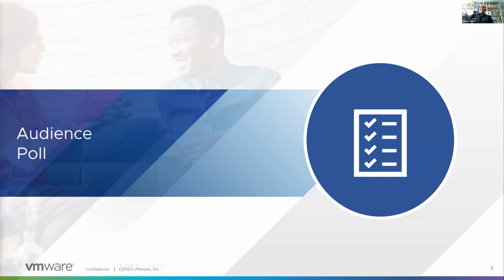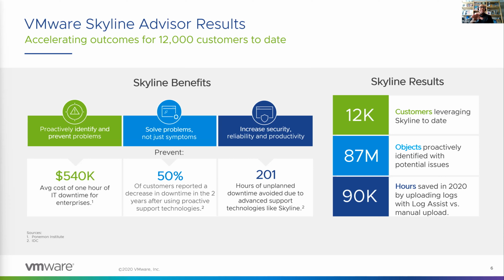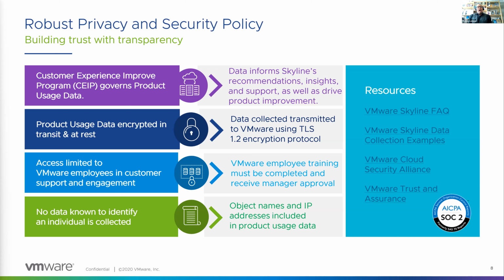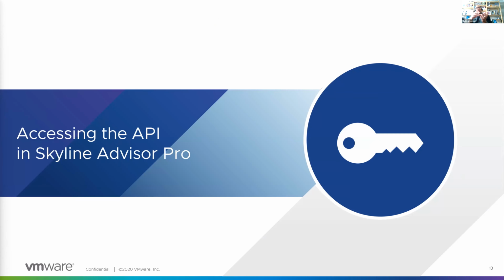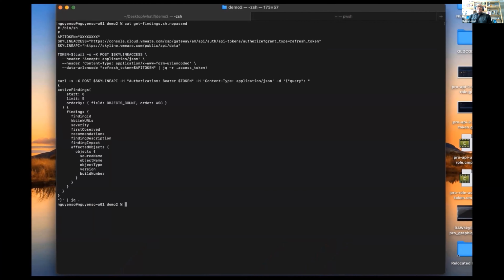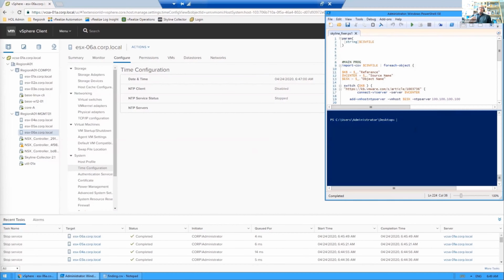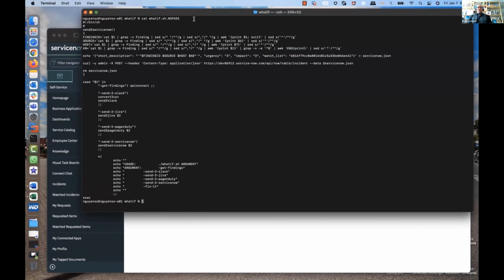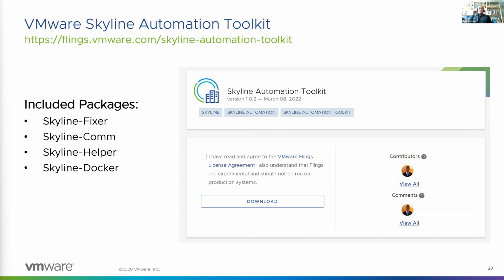VMware Skyline Advisor Pro Webinar: Insights API and Automation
Activated Skyline Advisor Pro and haven’t had a chance to realize more of its potential? In this session, you’ll learn how to access Insights API in VMware Skyline Advisor Pro and leverage it to automate common use-cases, including creating tickets in ServiceNow and Pager Duty  and remediating active Findings with PowerCLI and Curl scripting.